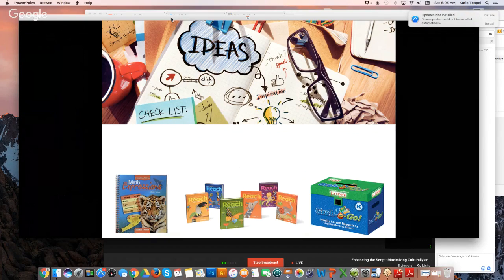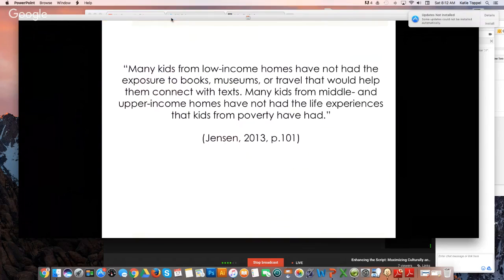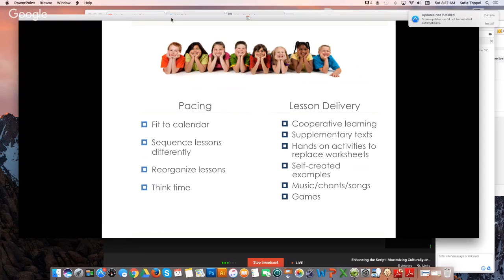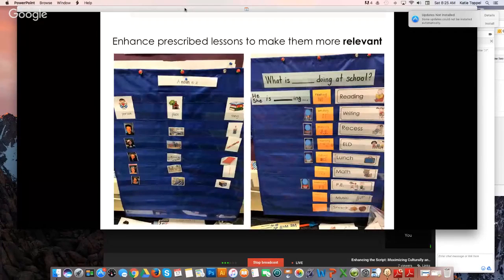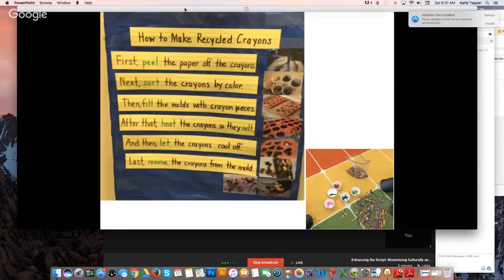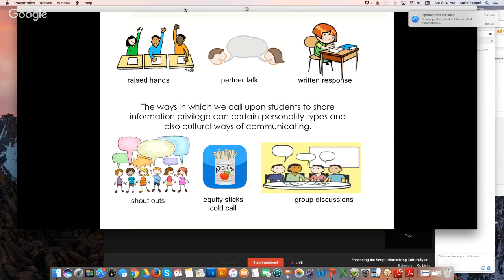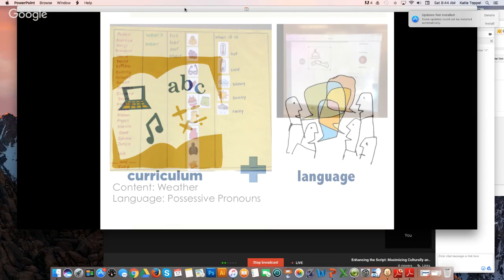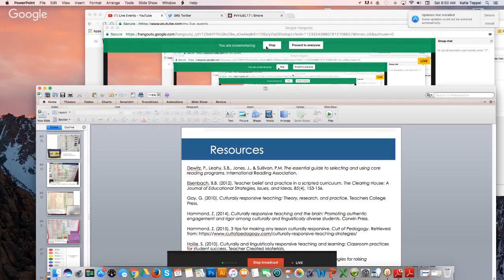Enhancing the Script: Maximizing Culturally and Linguistically Responsive Instruction